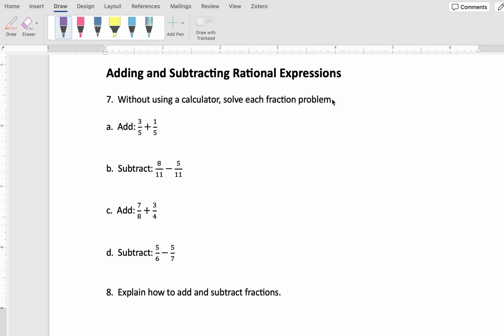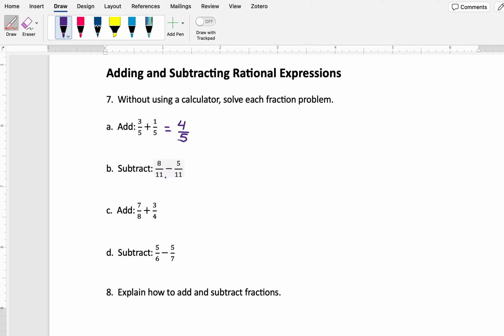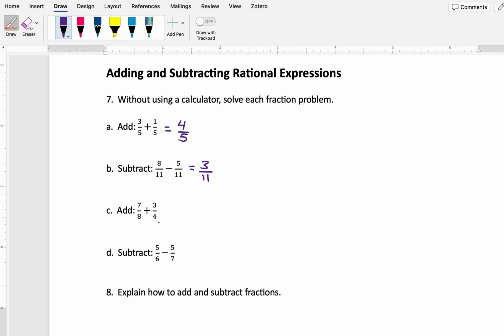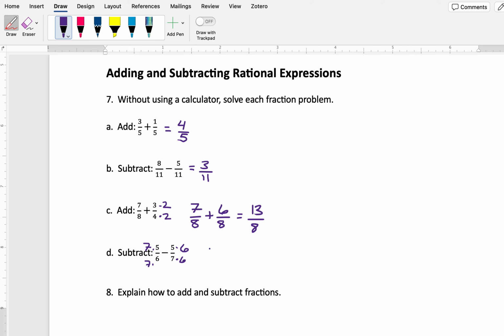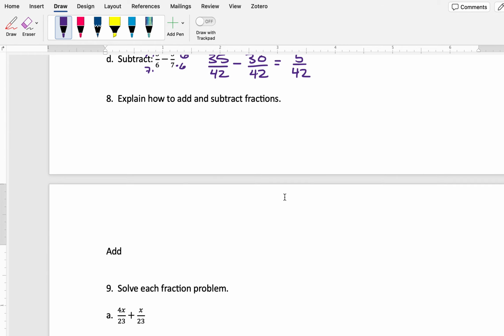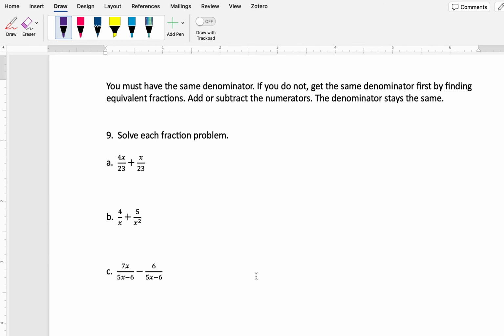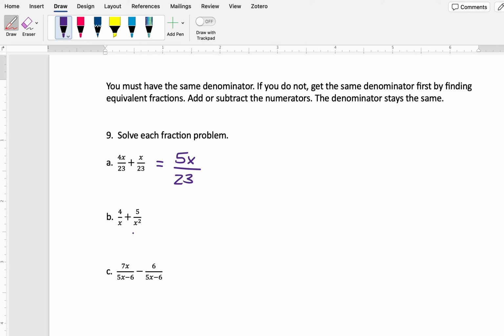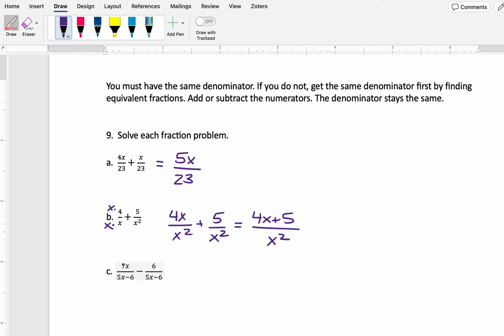Section P.6 Video: Adding and Subtracting Rational Expressions